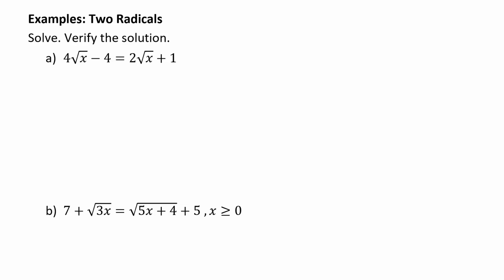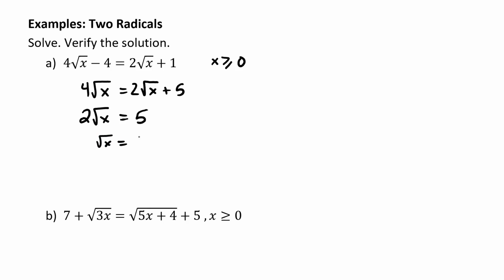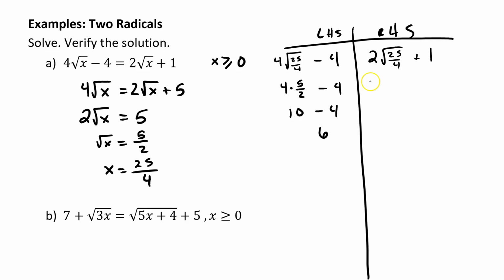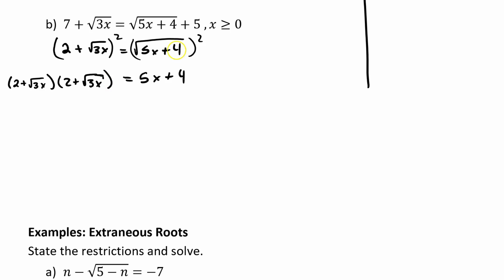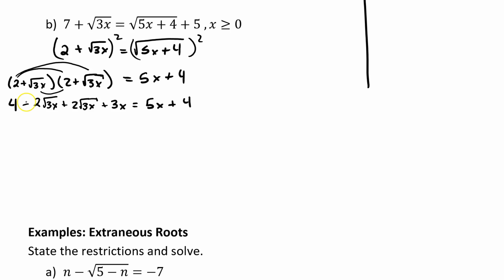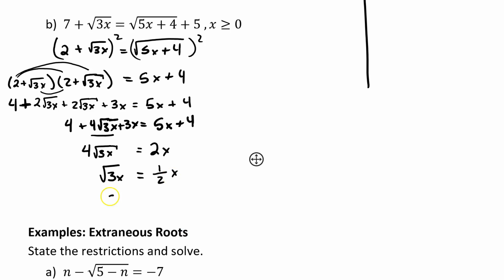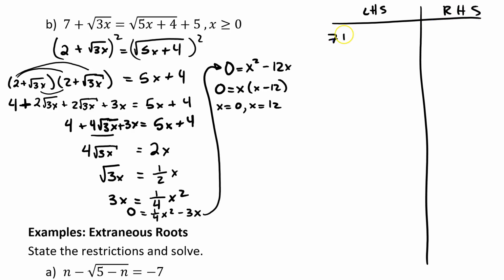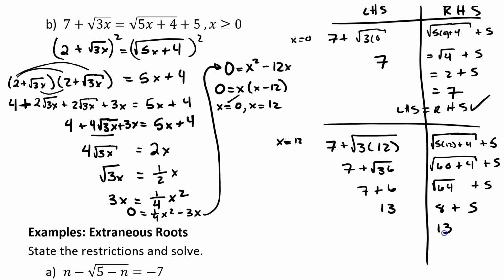5 2 5 Solving Radical Equations 2